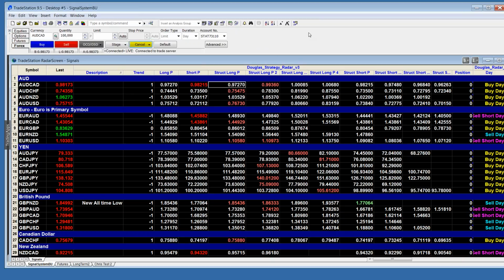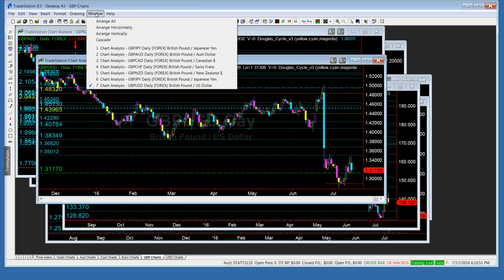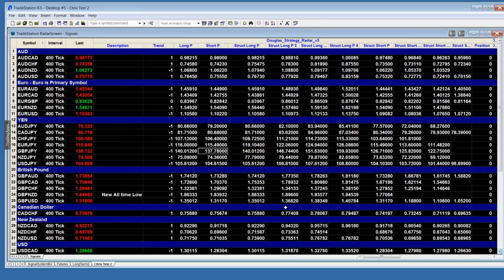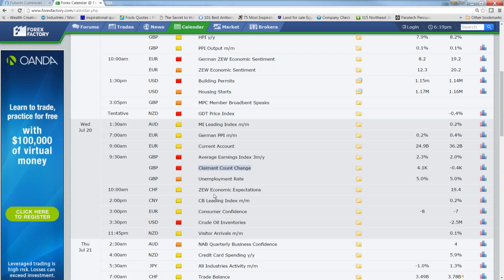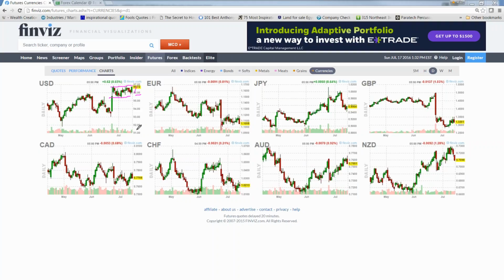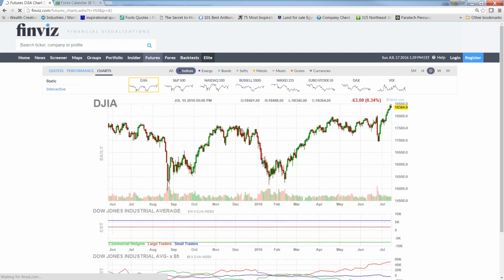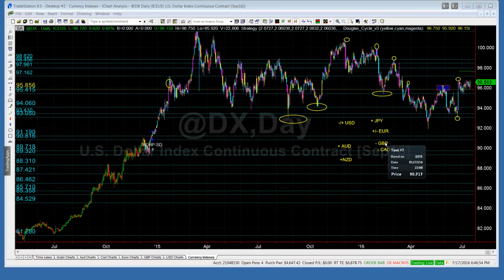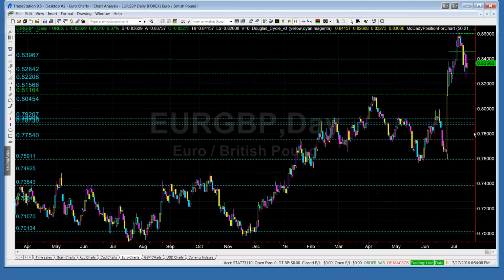2016 07 17 18 00 Weekly Trade Planning Session